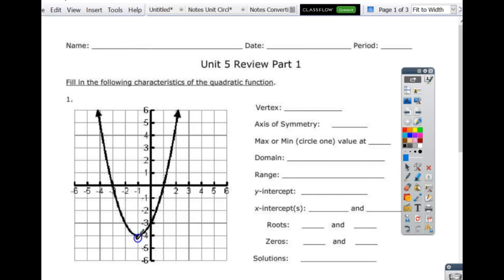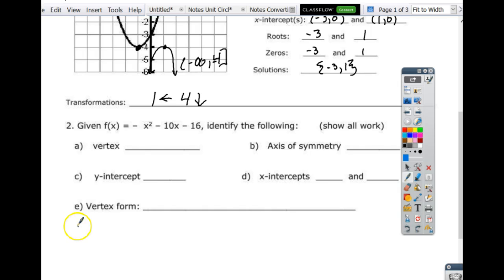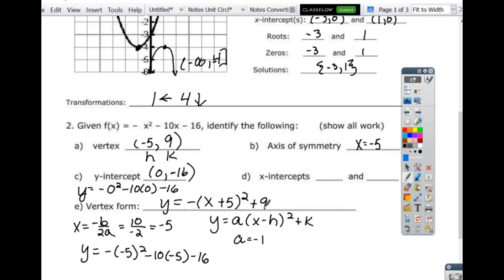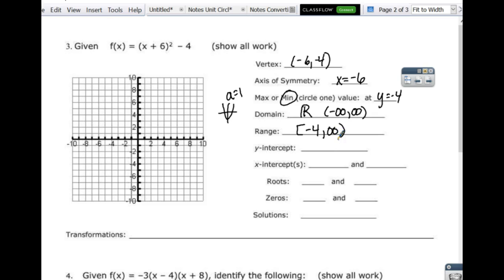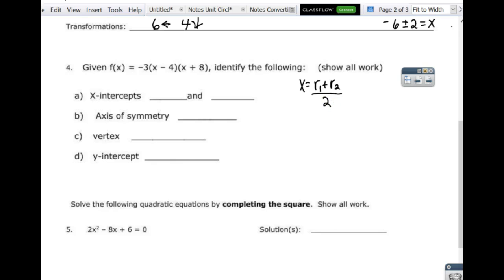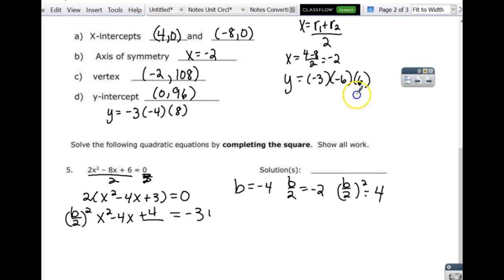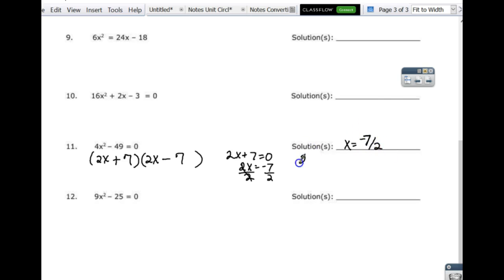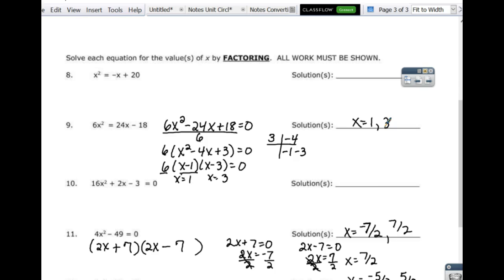Unit 5 Review Part 1